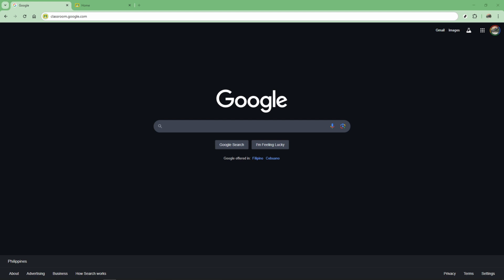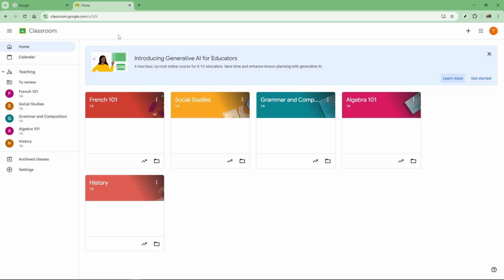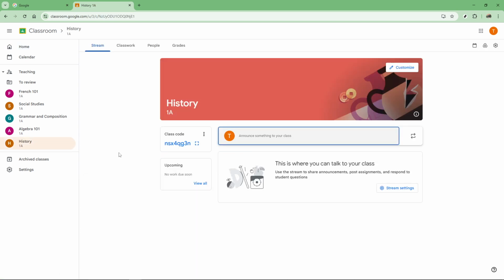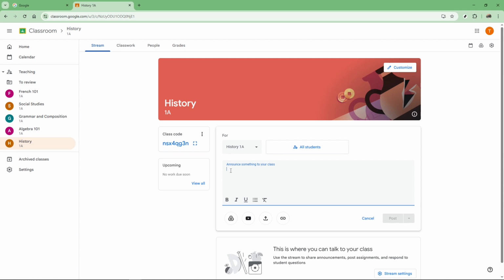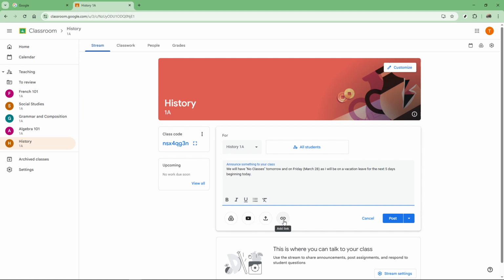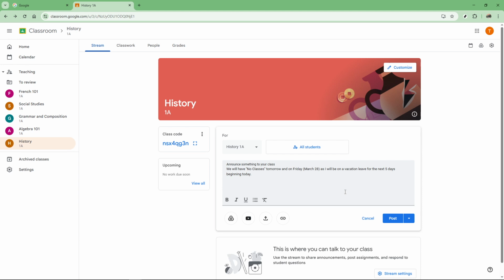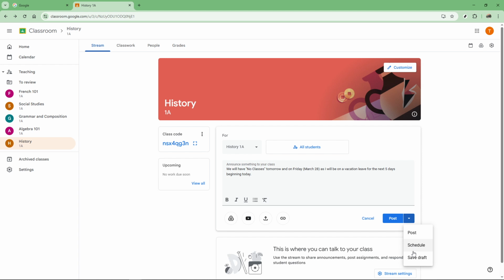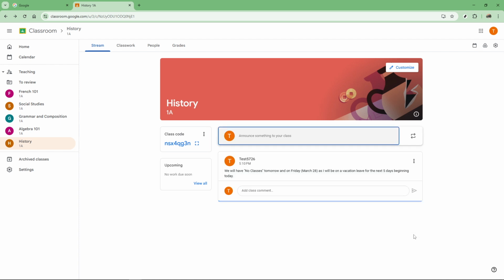How to Post to the Stream in Google Classroom [2025 Full Guide]